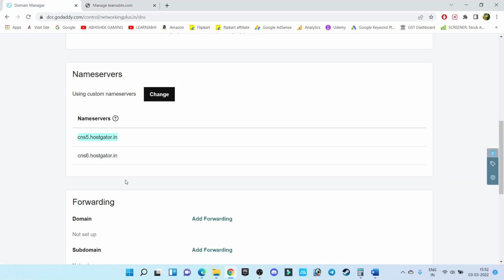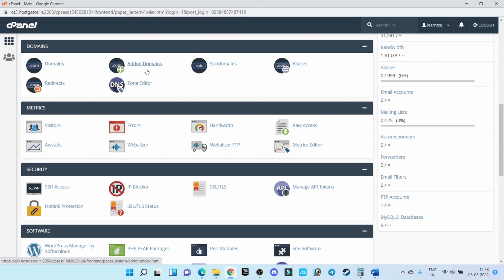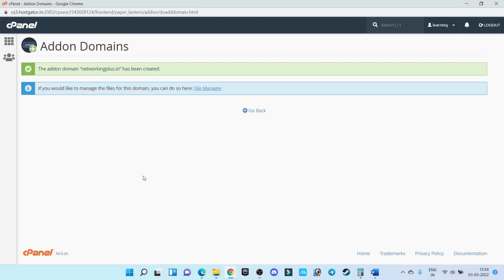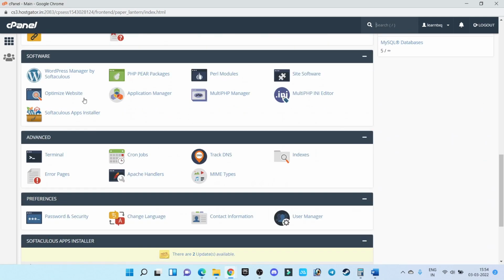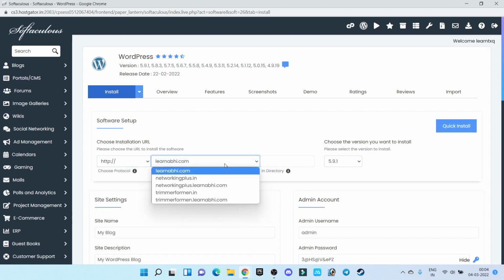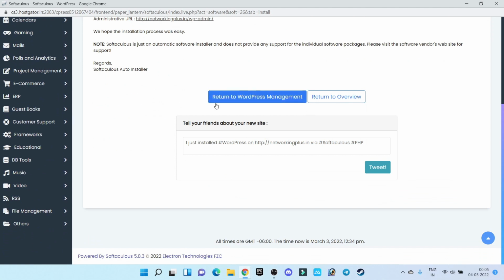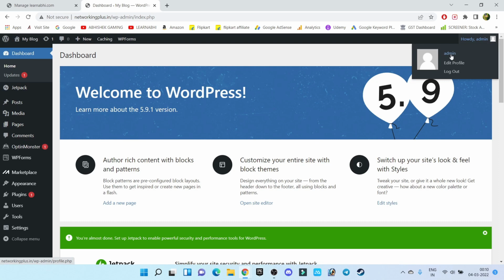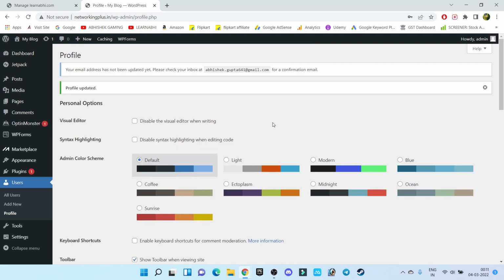How to install WordPress in Cpanel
How to install WordPress CPanel Hostgator | How to install WordPress in add-on domain Hostgator.